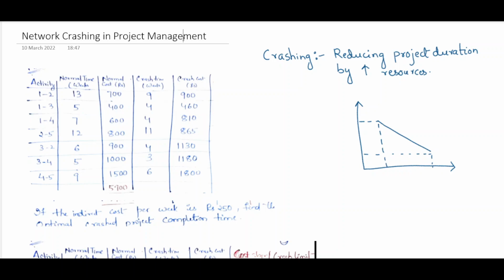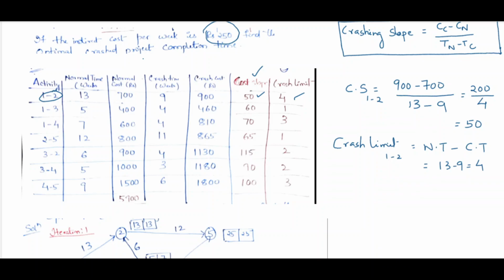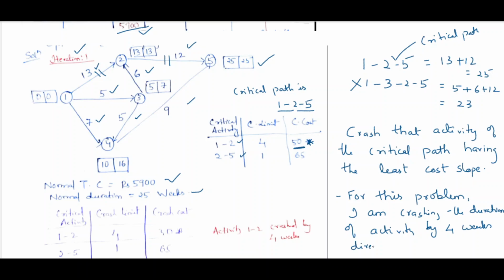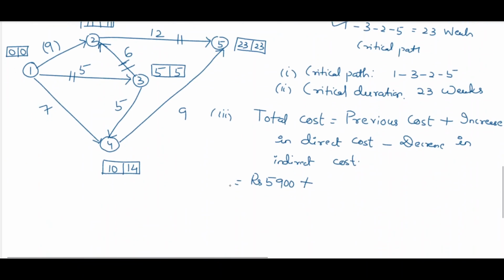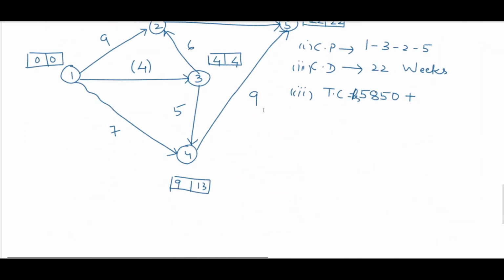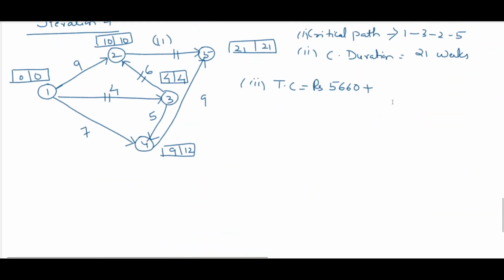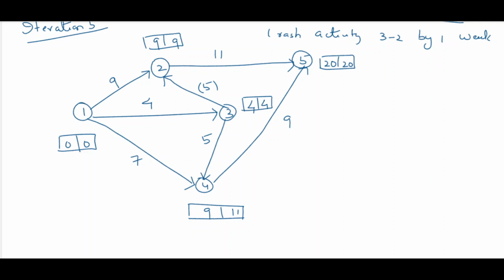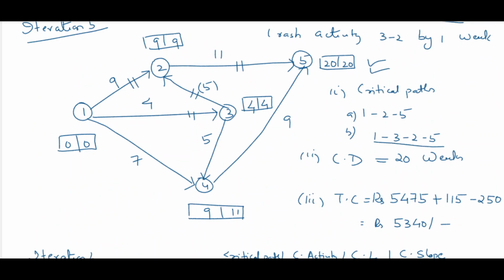IEOR: Video lecture 14: network crashing in project management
Industrial Engineering and Operation Research: Network Crashing in Project Management